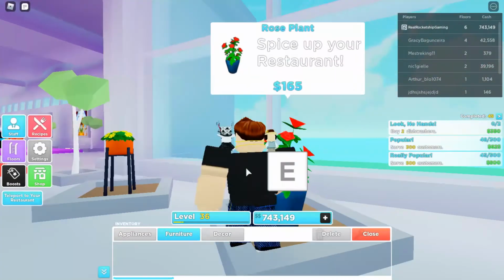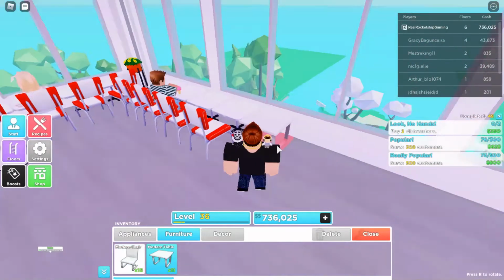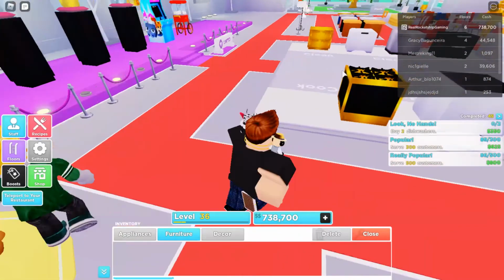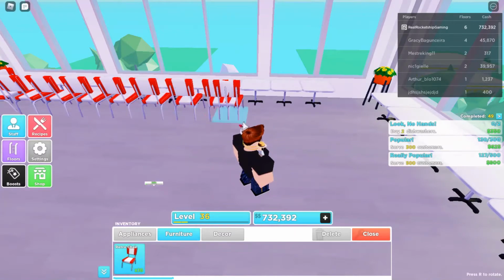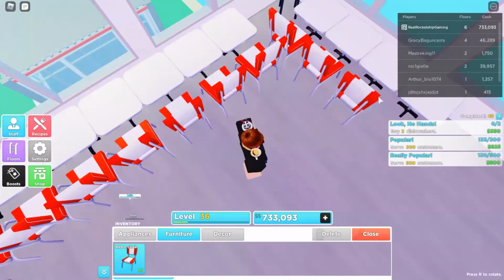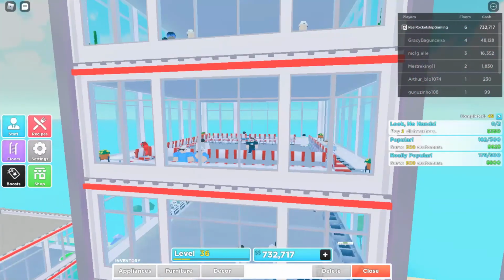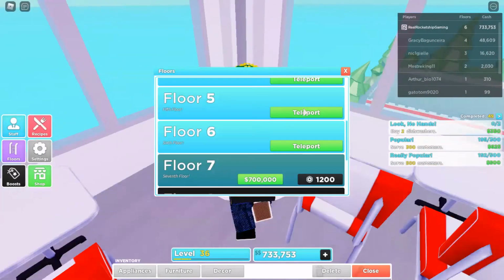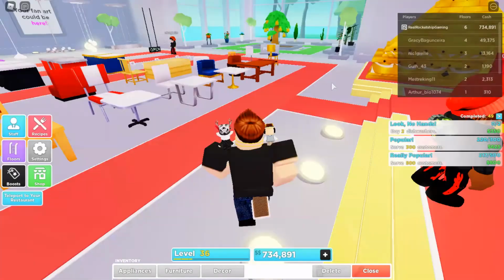The Retro 60s' Floor at the RG Cafe! (Roblox My Restaurant!) (The 5th Floor)